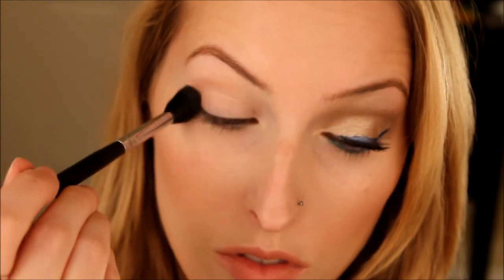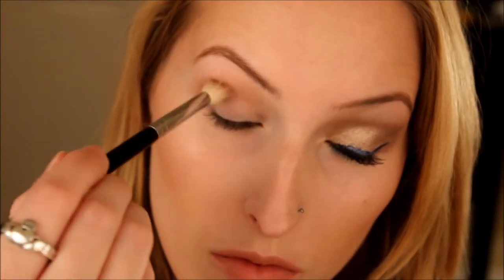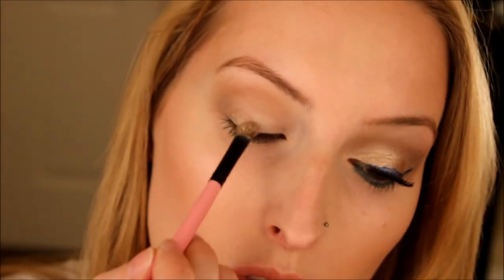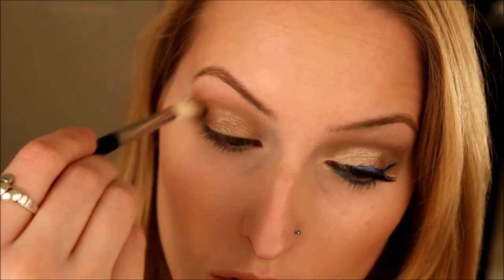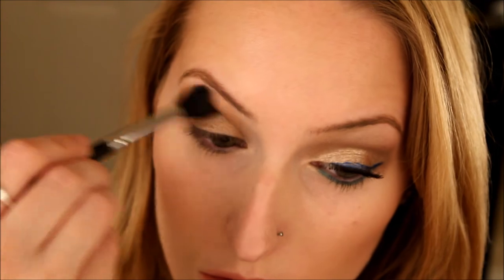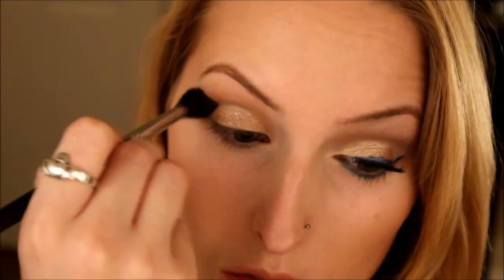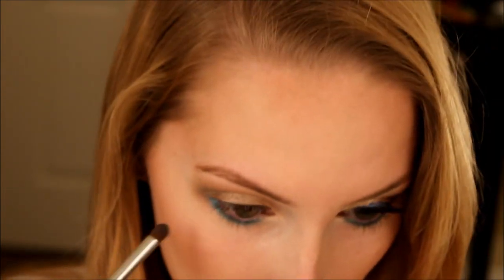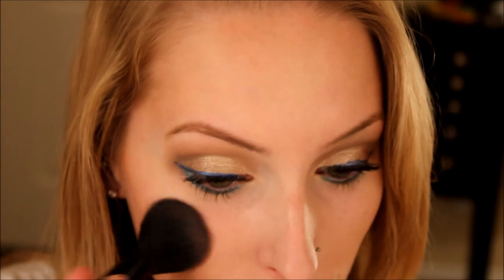Icy Winter Eye Tutorial | ft. Naked 1 Palette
♥ Check down below for more information ♥

Products used:
Naked 1: Naked
Naked 1: Buck
Elf glitter primer
Naked 1: Sidecar
Naked 1: Hustle
L'Oreal infallible eyeshadow in iced latte
Nyx eyeliner aqua shimmer
Urban decay palette in peace
Wet n wild liquid liner in indigo blue
Maybelline the falsies
NYC mascara in the orange tube

xoxo
Claire